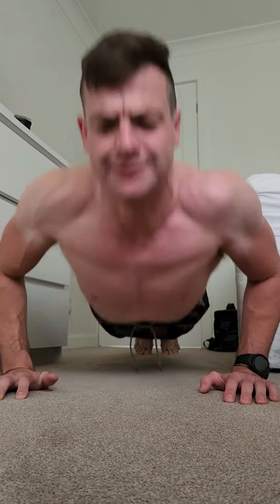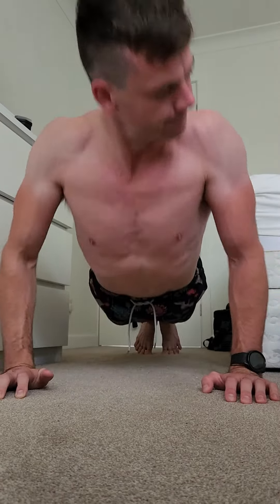Perfect Pushup Technique - How to Do Press Ups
50 perfect push ups in 1 minute - 100 total